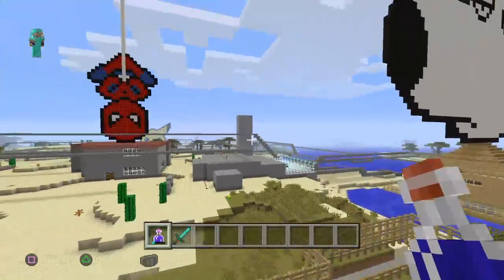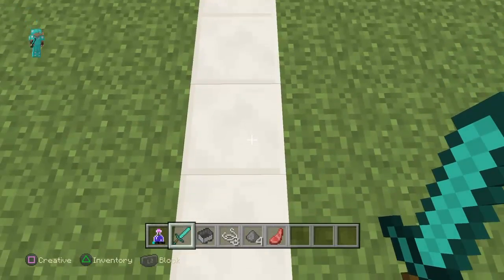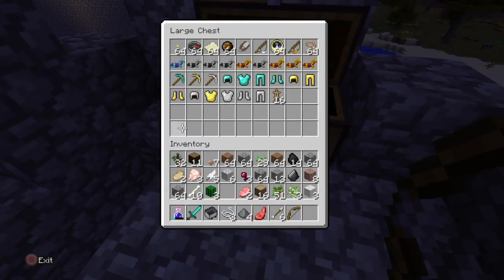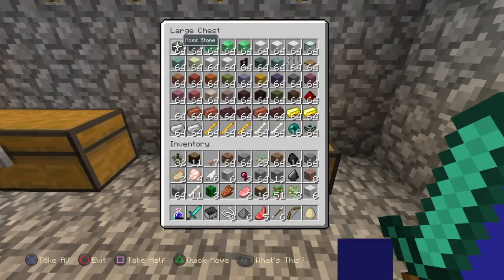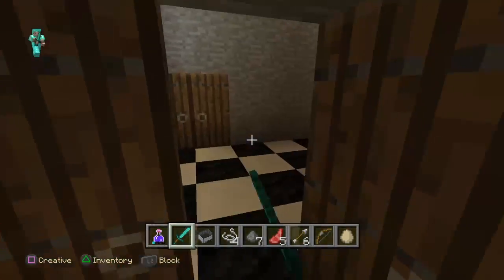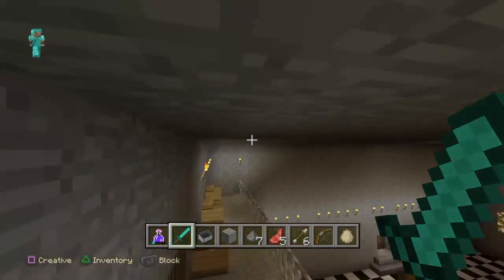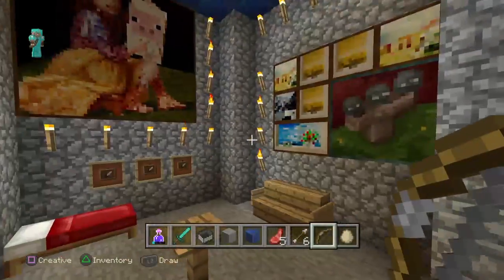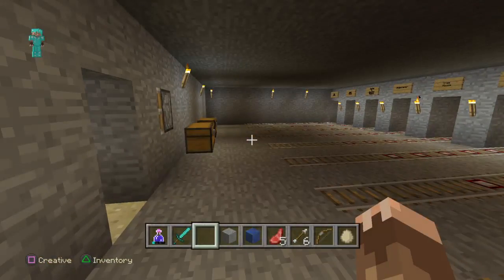Minecraft PS4- My World Episode 9! The castle & baseball stadium!